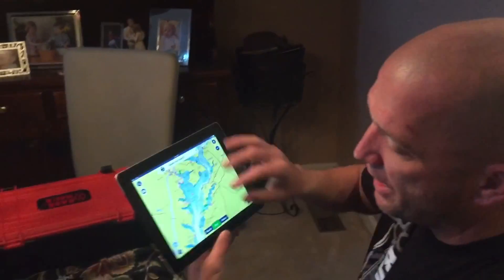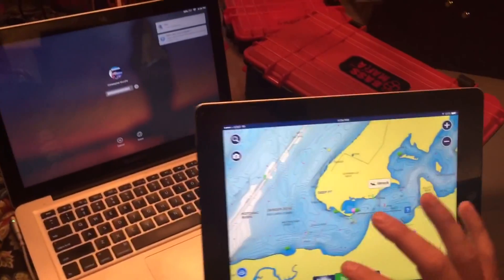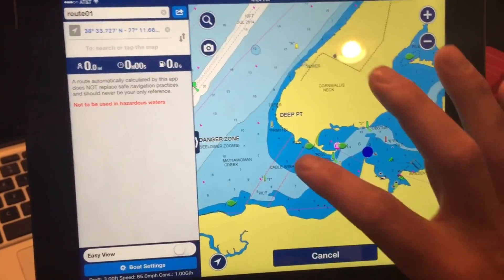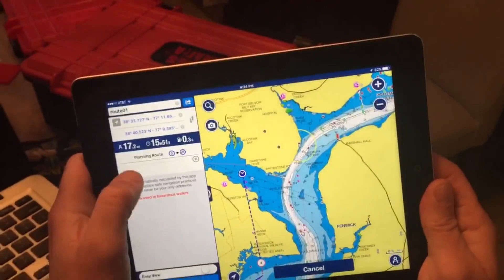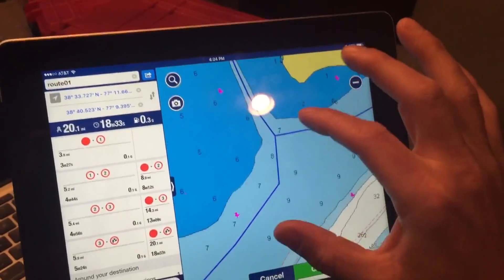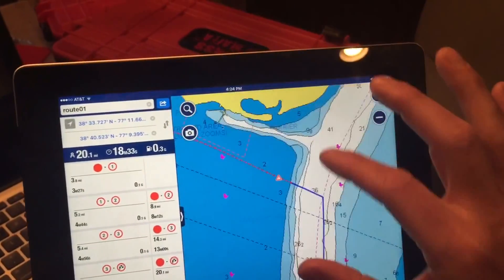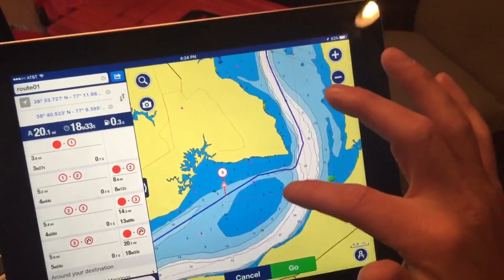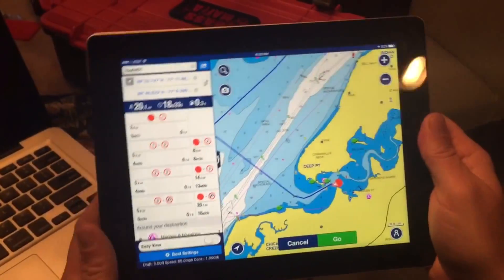Navionics Dock to Dock Autorouting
Demonstration of the new Navionics Dock to Dock Autoroute feature available exclusively on the Navionics App for your smart device.  Now you can input multiple waypoints and have the Navionics App plan the safest and most direct route to your destinations.